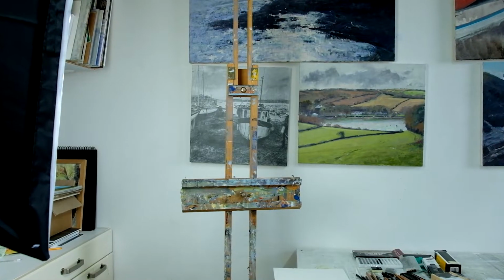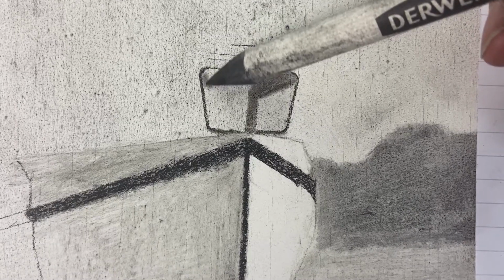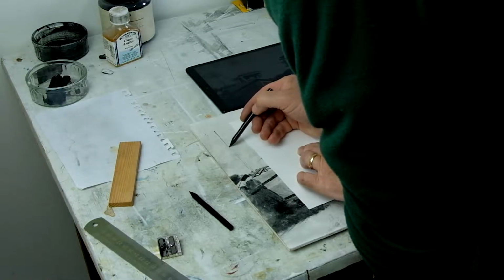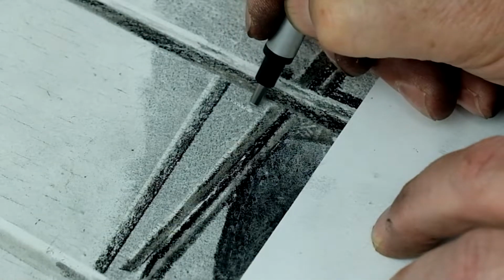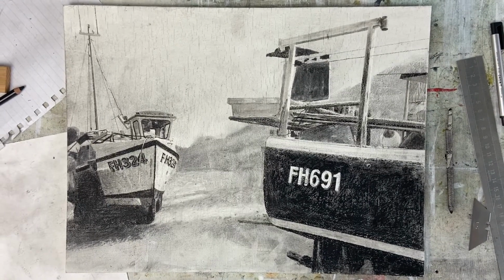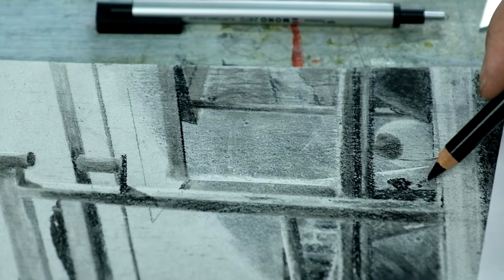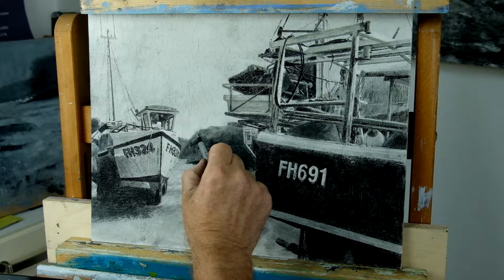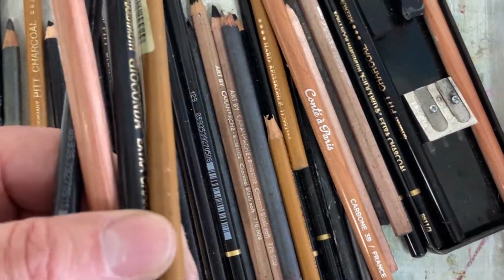Charcoal Drawing - fishing boats at Cadgwith Cove Cornwall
A Charcoal Drawing at Cadgwith Cove Cornwall -

I spent a day plein air painting at Cadgwith Cove in Cornwall recently with some friends. The fishing boats were hauled up on the beach and they made some interesting compositions, shapes and tones - ideal material for a charcoal drawing!

This drawing was completed using willow / vine charcoal sticks, compressed charcoal, charcoal pencils, putty rubber, Tombow erasers and a blade. I drew onto a homemade gessoed plywood panel that measured 40cm x 30cm.

This was quite a difficult drawing for me! I was pleased with the end result though, and the plywood gave it a grainy look - which I liked very much.

Search through my videos if you'd like to see more drawings - I have several where I try out different materials.

Andrew